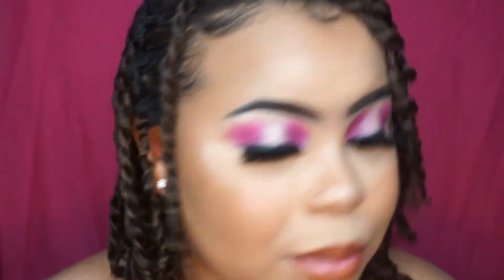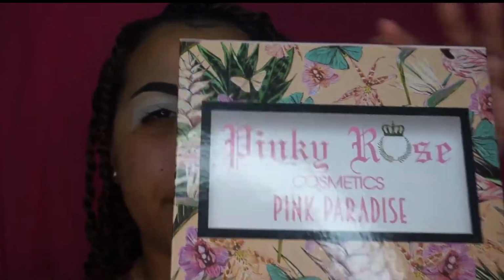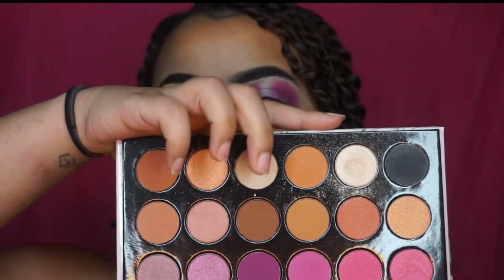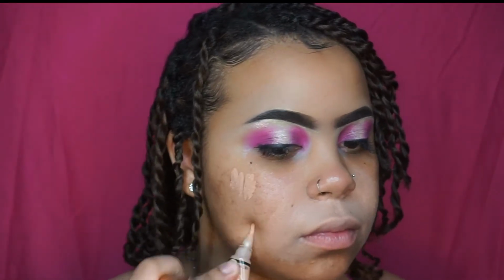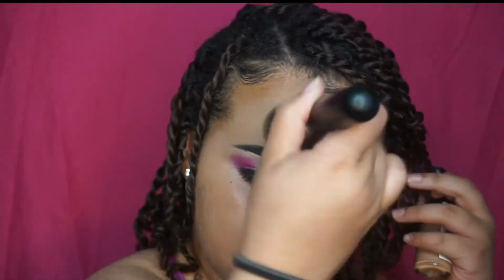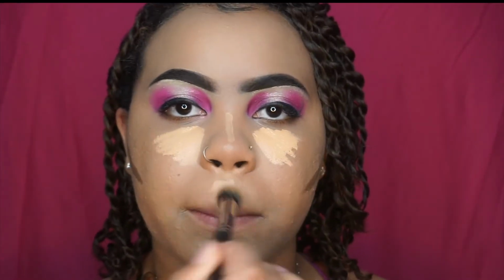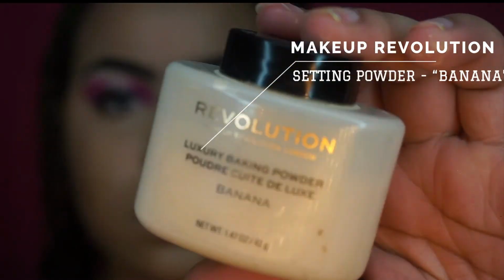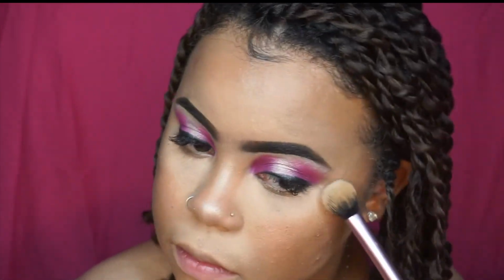Valentine's Day GLAM | PINK HALO EYE | GLAMBYBREEZY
Hey Guys,

Today's video is a beginner friendly Valentine's Day look for all of my ladies out there that want to add a pop of color to their look this year.